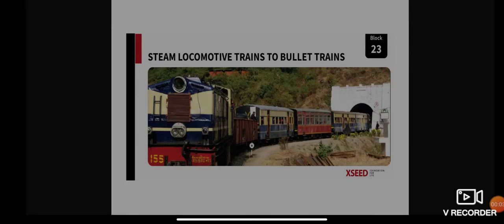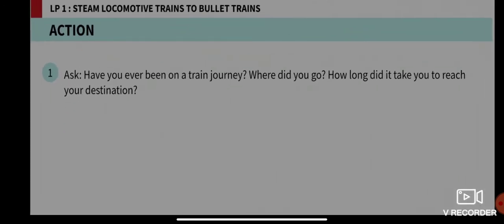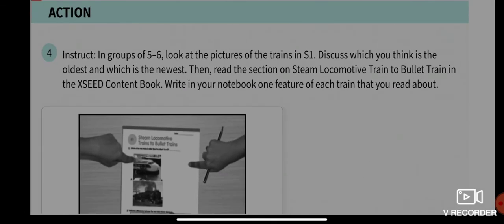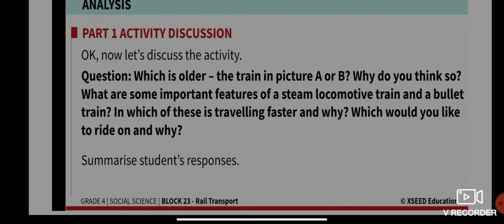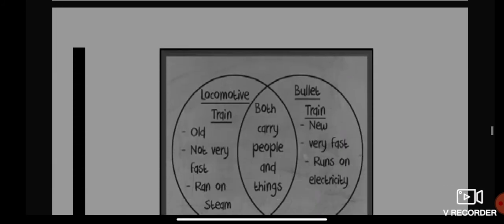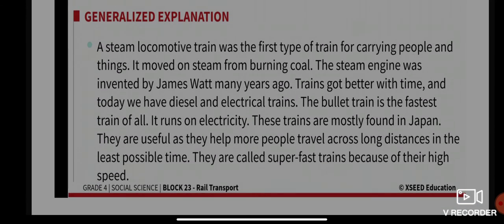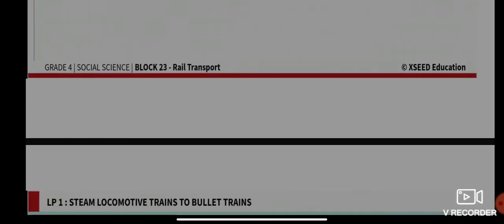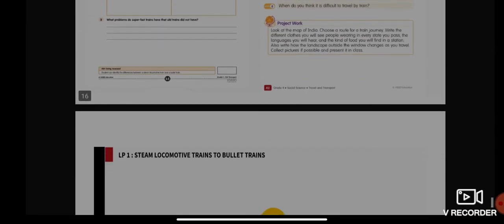block 23 S1 G4